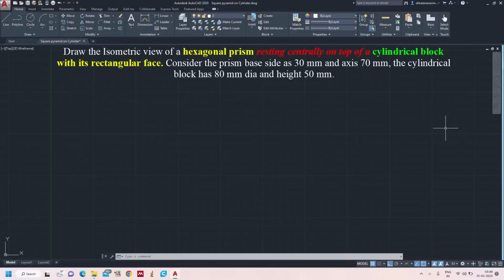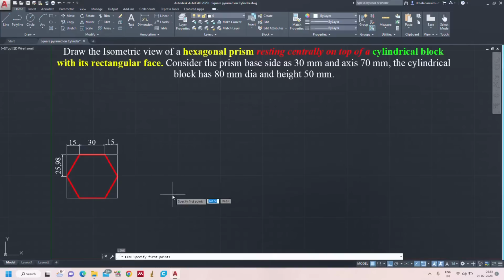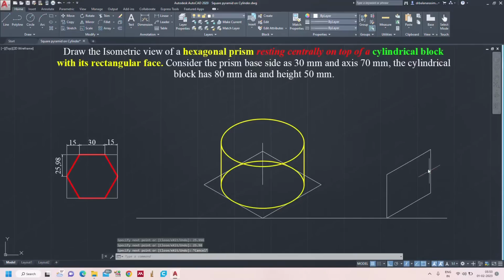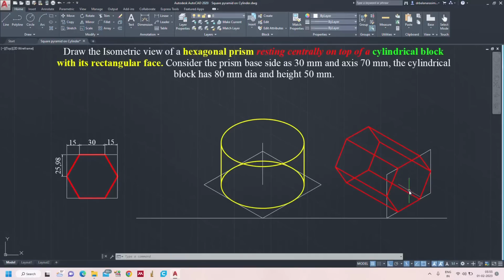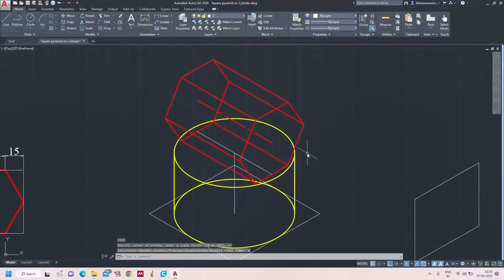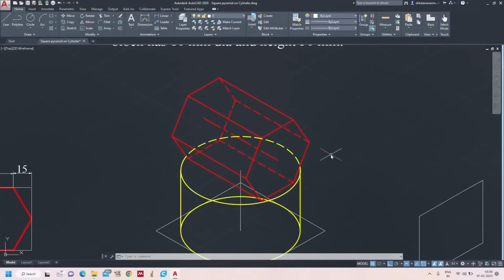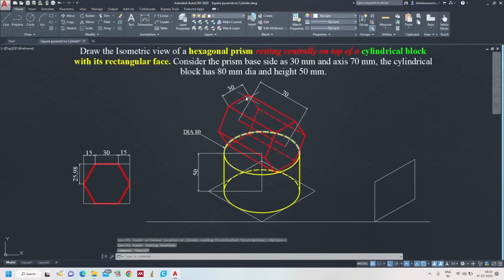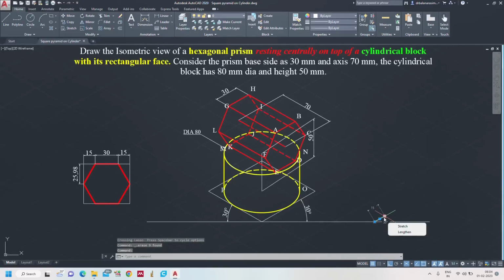Isometric view of a composite Solid - 4 AutoCAD